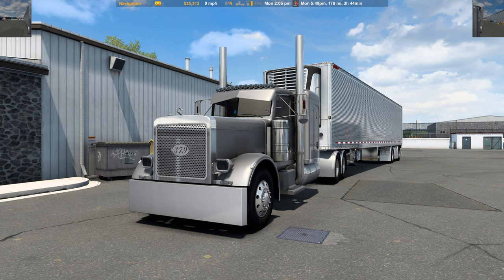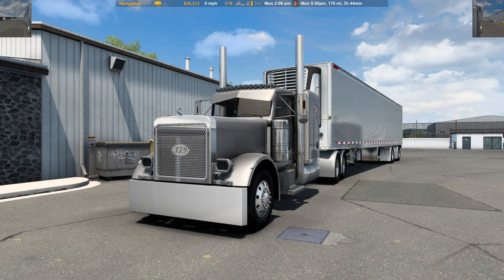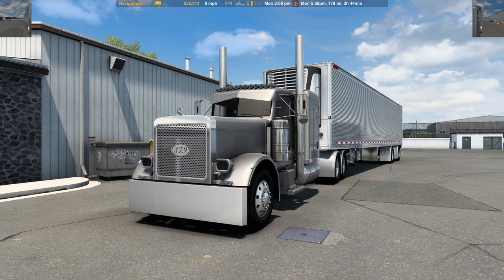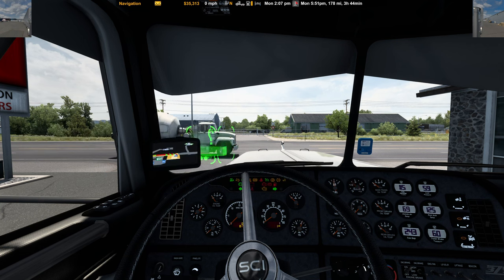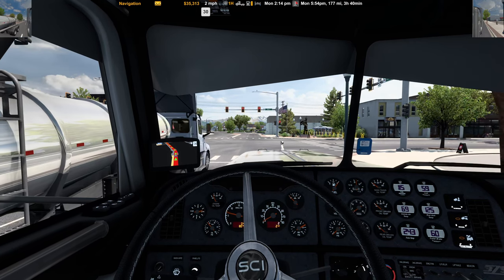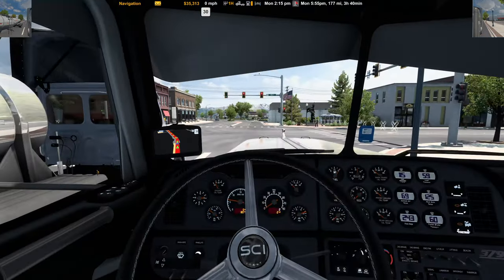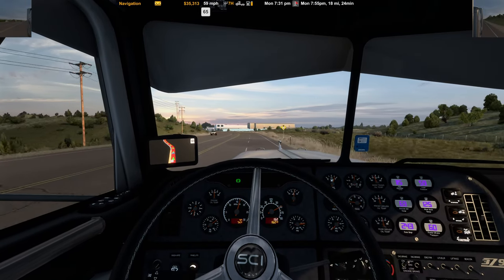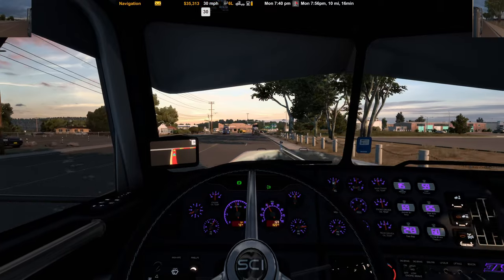ATS | DDC 379 to Farmington | 1.47